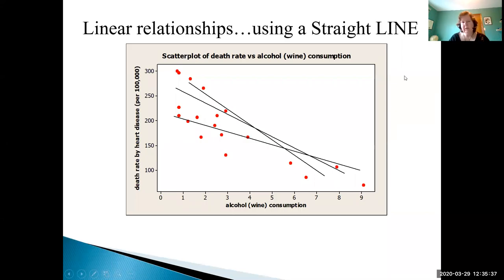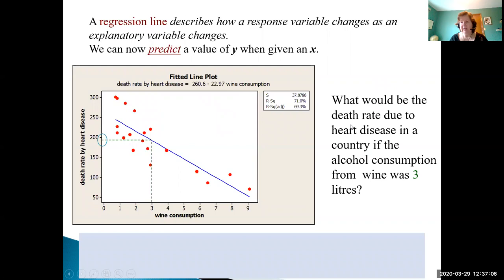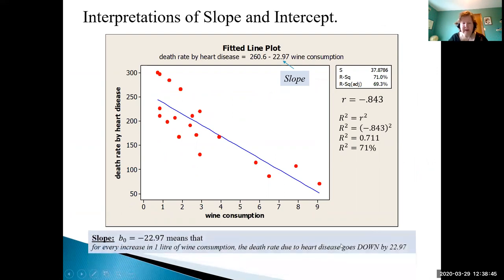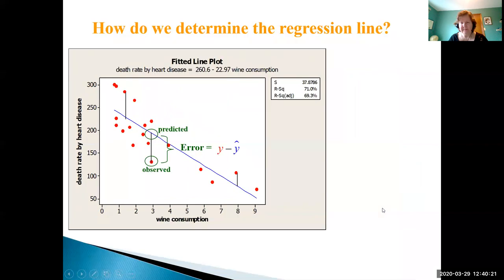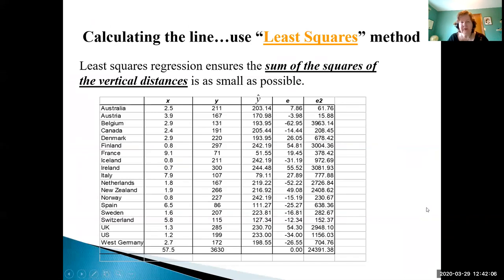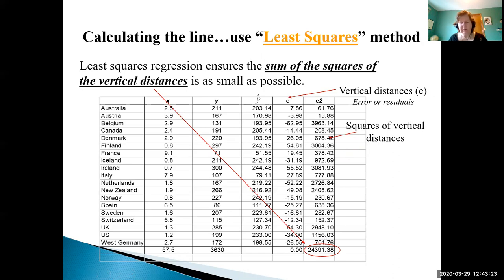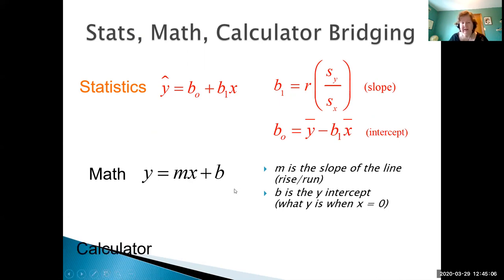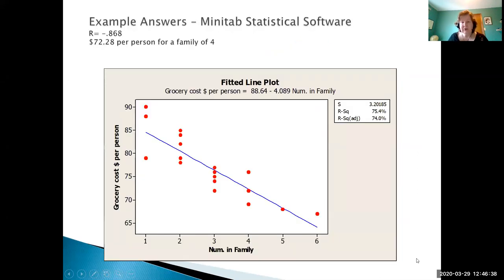Linear Regression - 02 - overview of least squares regression method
An overview of the Least Squares Regression Method for Linear Regression.